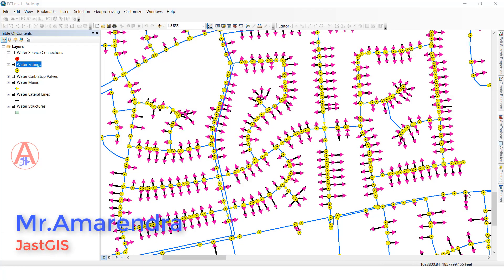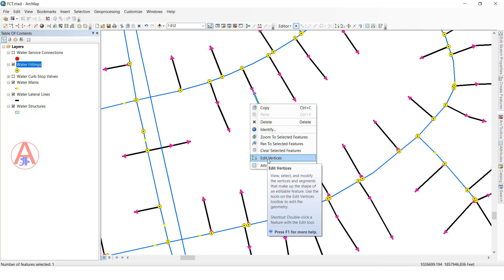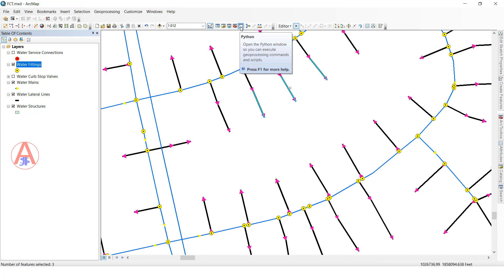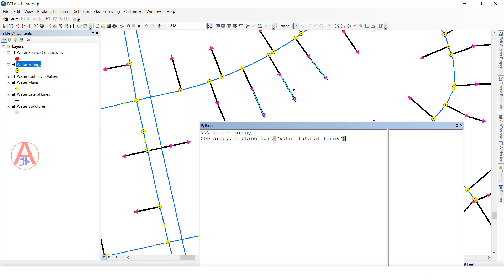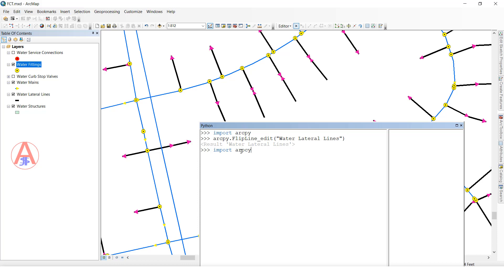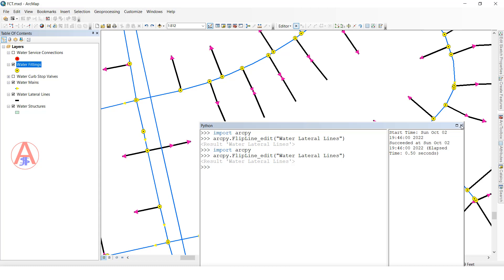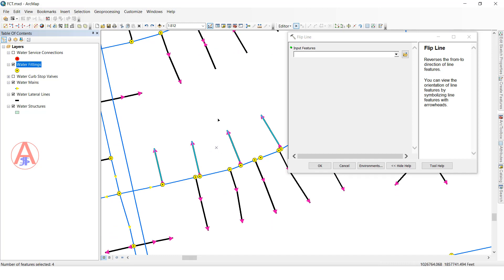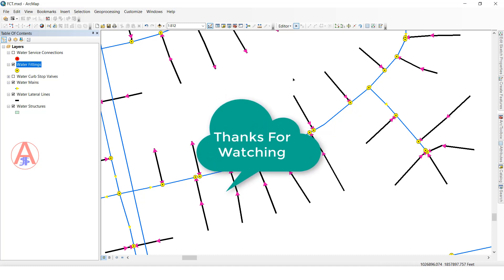How to use flip for Line direction in ArcGIS|Flip line feature|JastGIS